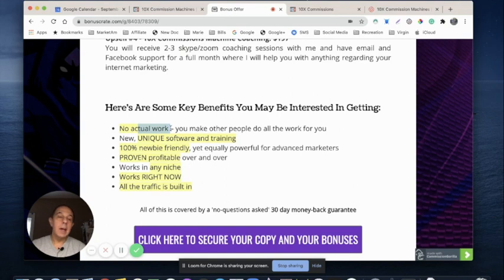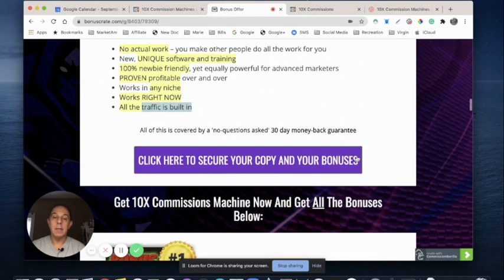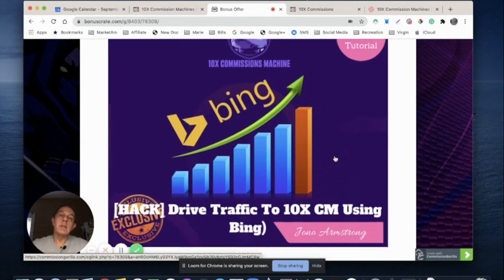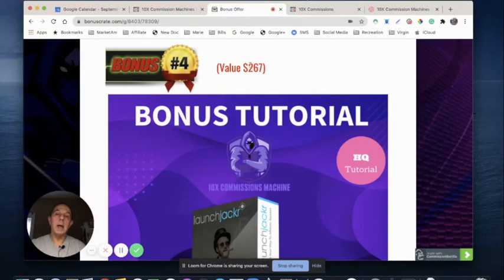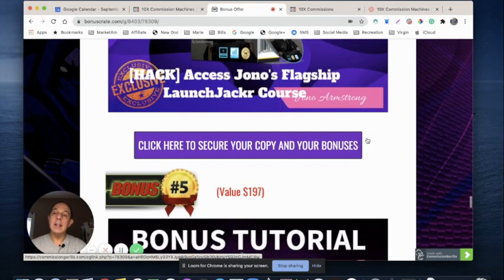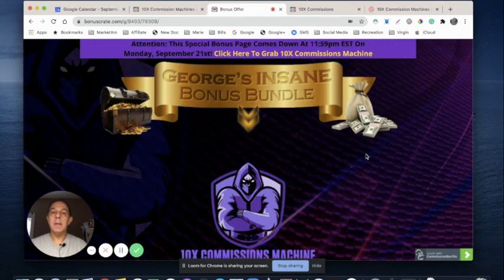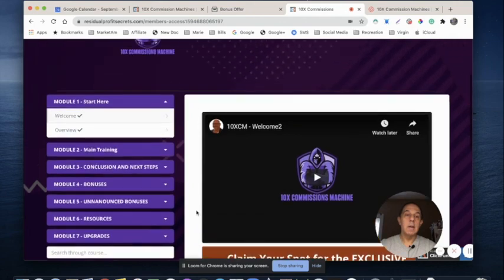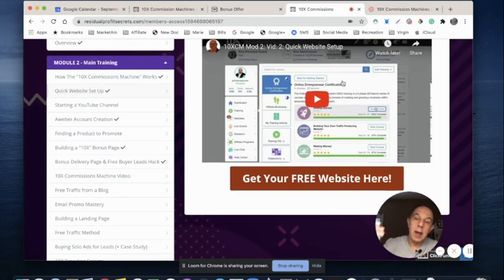10X commission machine Review, Bonuses, + What you need to know!